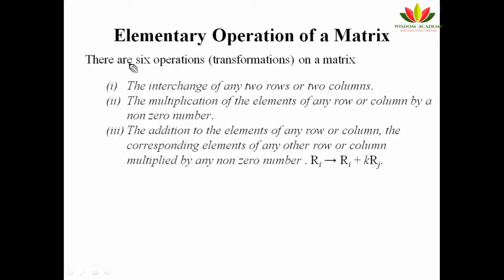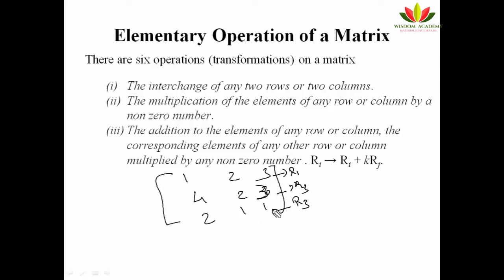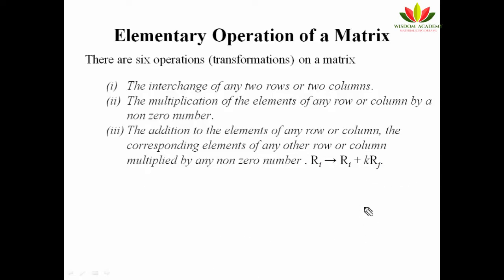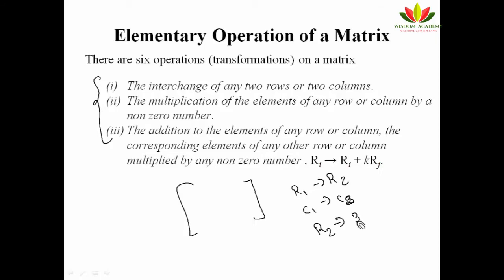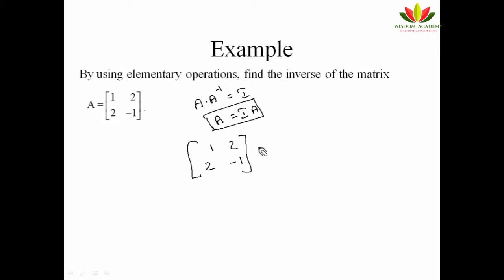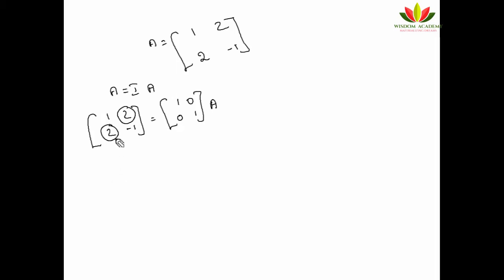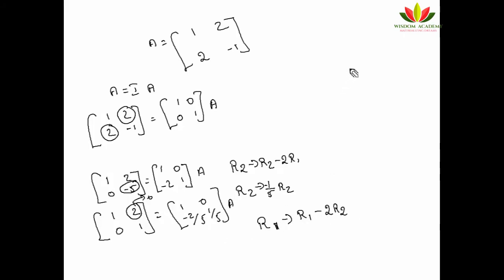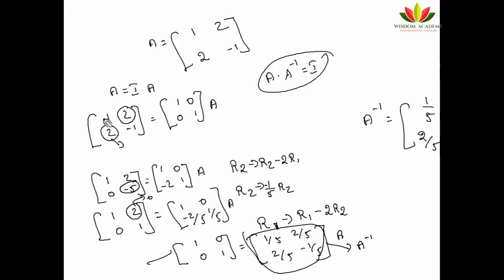Class 12 || Maths || Matrix- ELEMENTARY OPERATIONS & INVERSE OF MATRIX || CBSE || State Board